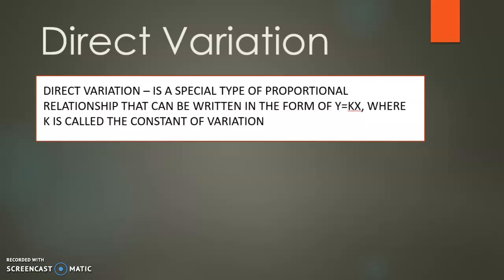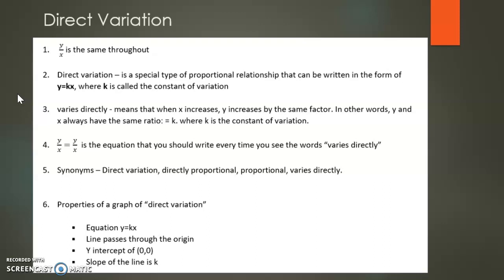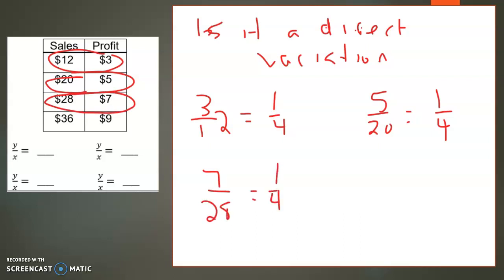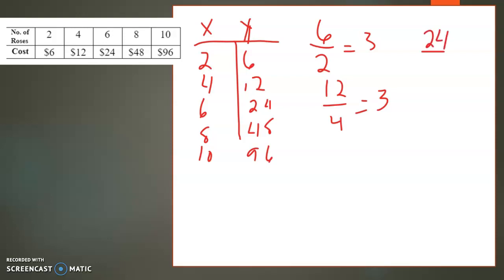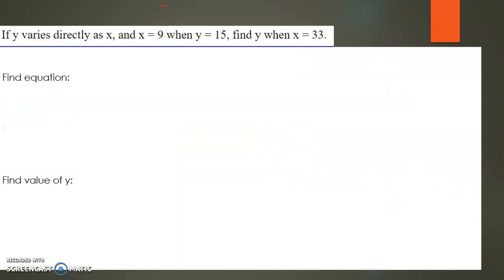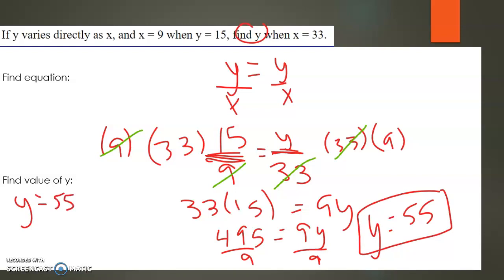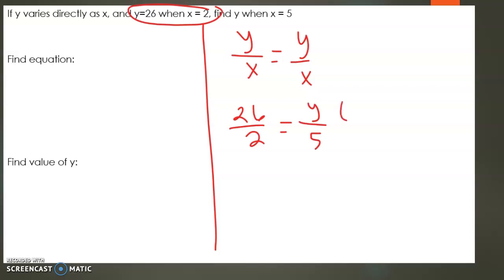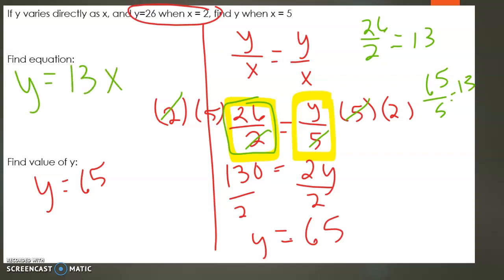AHL - April 20 Direct Variation Walk through lesson